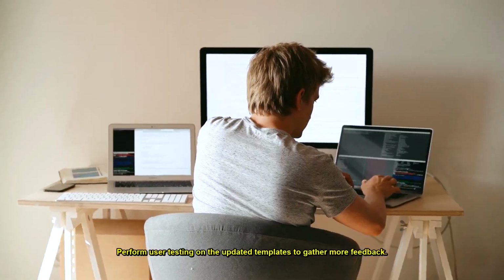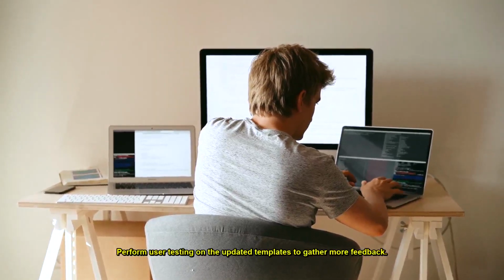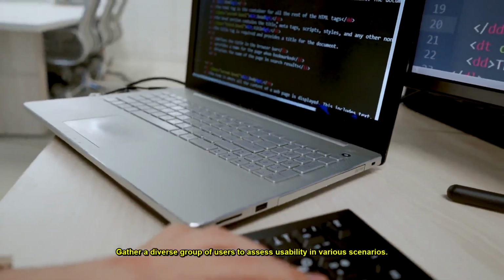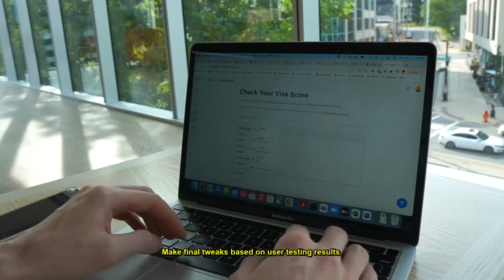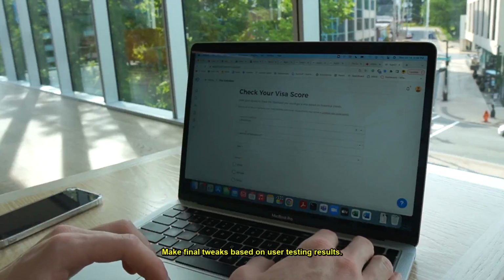How to update Drupal UI templates for improved user journeys - Full Guide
Unlock the full potential of your Drupal website with our comprehensive guide on updating UI templates for enhanced user journeys! In this video, we will walk you through step-by-step instructions to improve the user interface of your Drupal site, ensuring a seamless experience for your visitors. Whether you're a beginner or an experienced developer, this tutorial will provide valuable insights into best practices, tools, and techniques for customizing your Drupal UI.